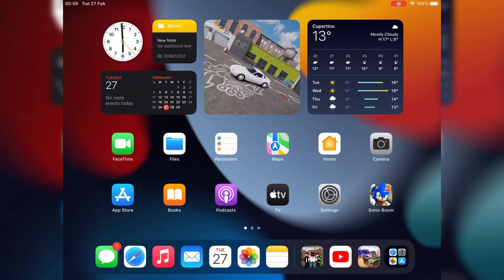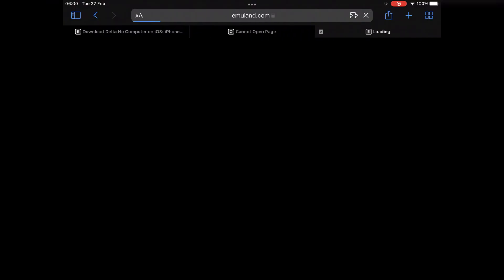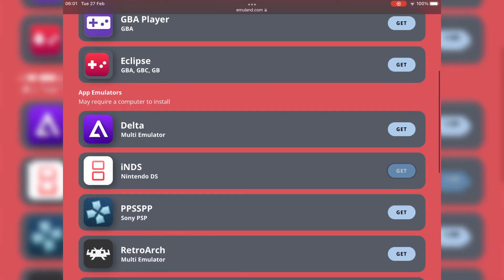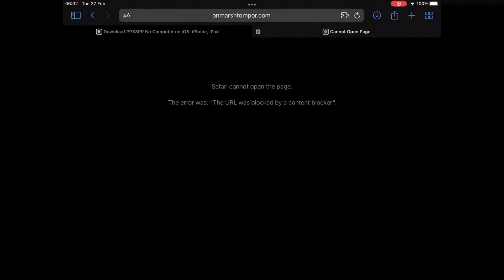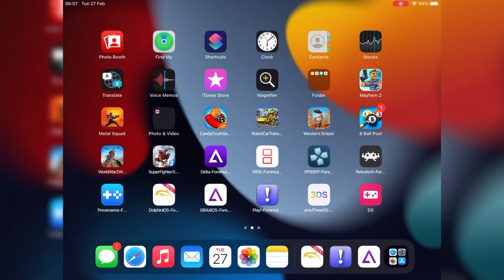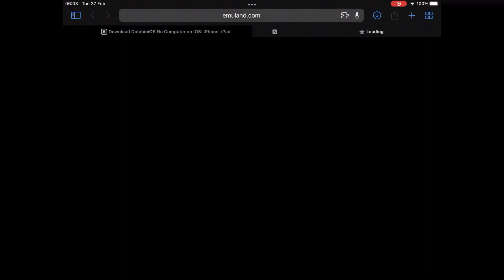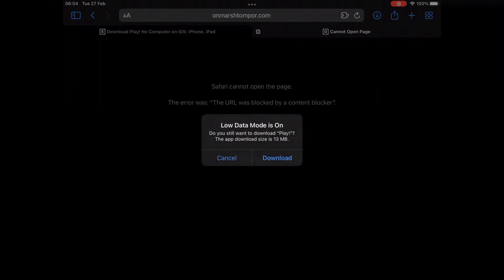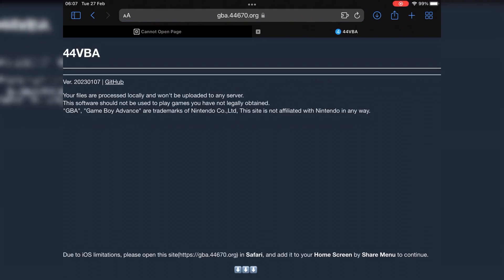Install Any Emulator on iPhone/iPad | All Emulators on iOS Devices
In this video i will show you how can we install any emulator on iphone or ipad,,without jailbreak,,without trollstore,without sideloadly,without pc.
i will show you how you can install emulators like
install Play! emulator on ios
install Limon emulator on ios

Latest video April 2024

Install Delta Emulator on iPhone | Retro Games on iOS | Install Games & Fix Errors in Delta Emulator